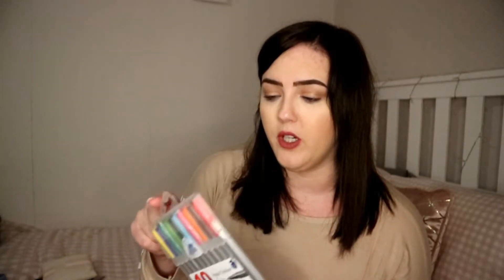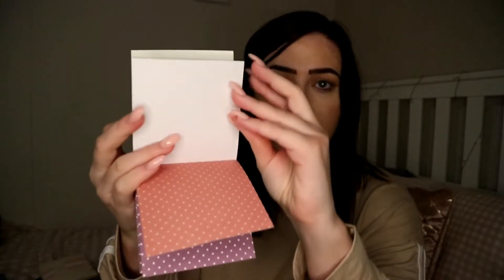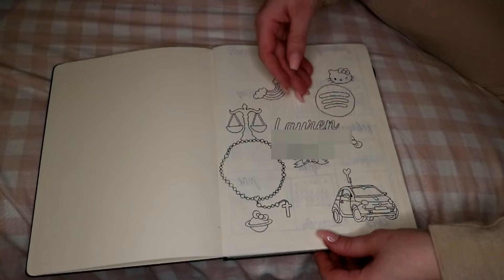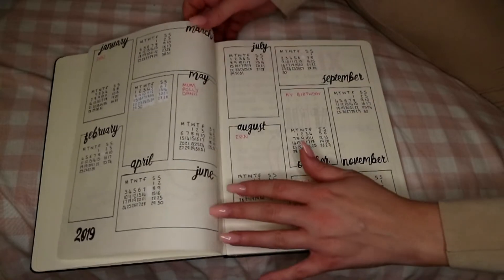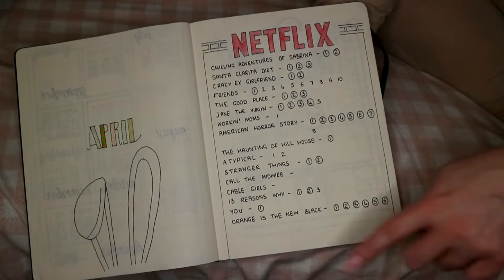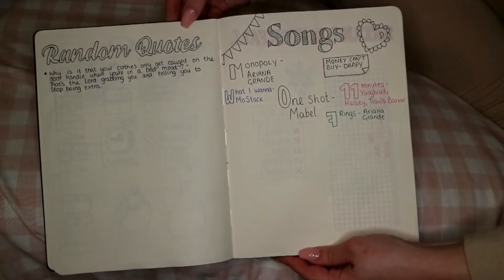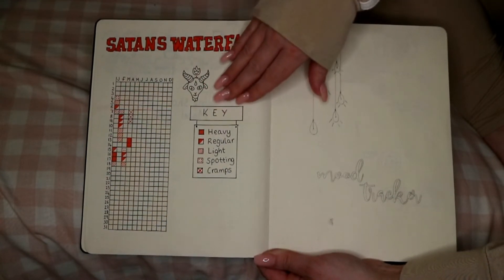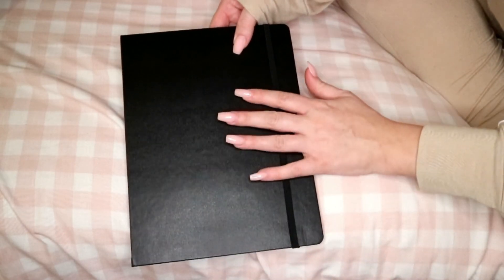MY FIRST BULLET JOURNAL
- ABOUT ME -

Hi, my name is Lauren! I live in the south west of England! I am 28 years old, I have a bunny called Priscilla and I love going on holidays! I travel with my job most months which takes me to some beautiful places in the UK! The camera I use is a Canon EOS M10, otherwise I use my iPhone 7!